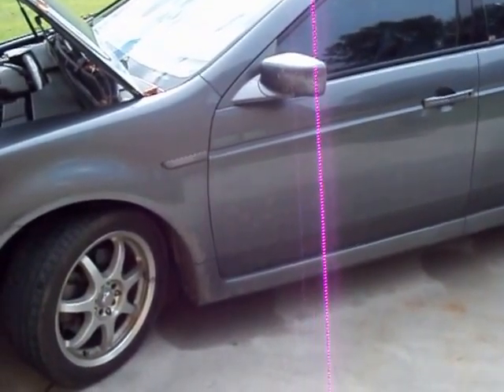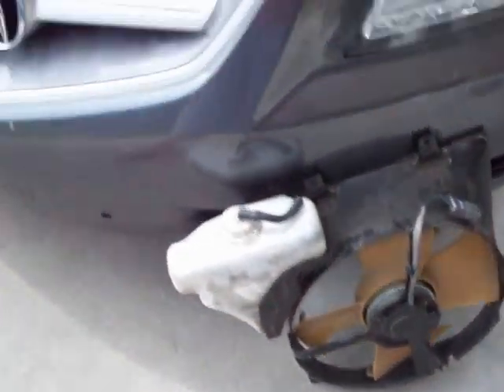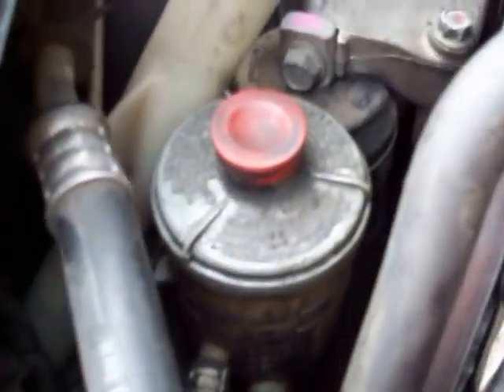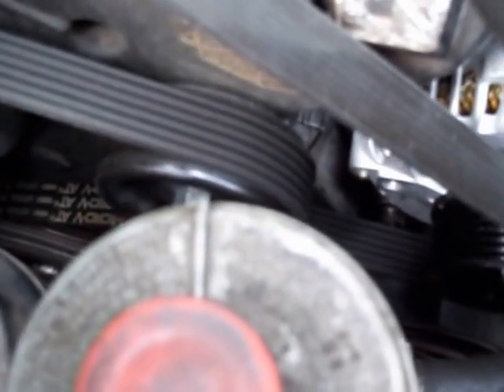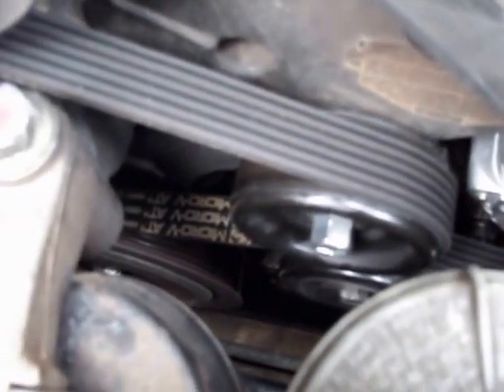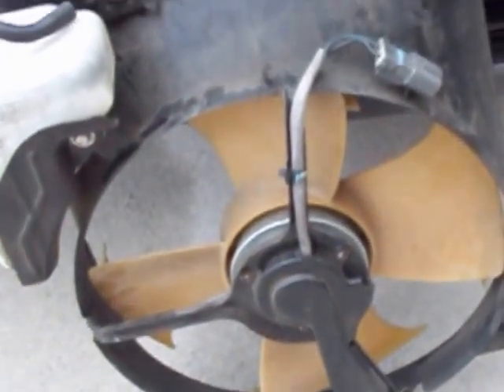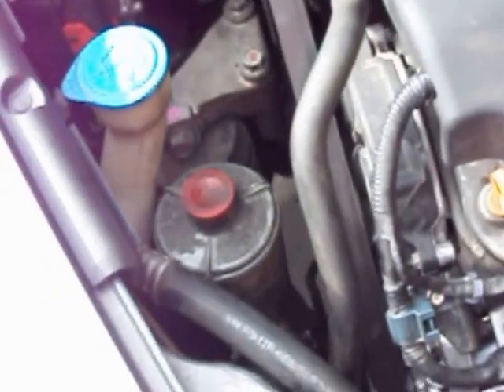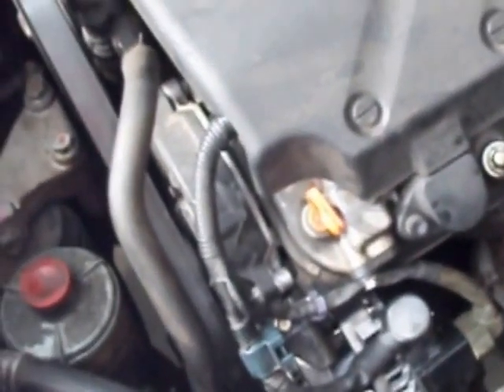2006 Acura TL alternator replacement